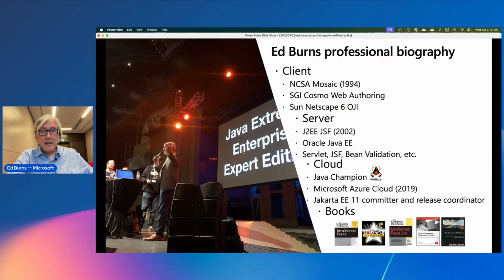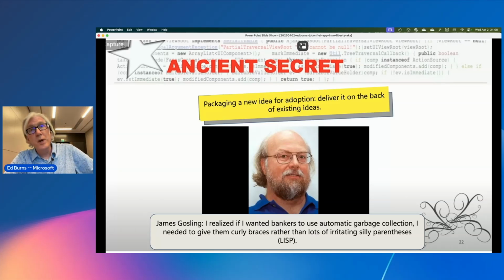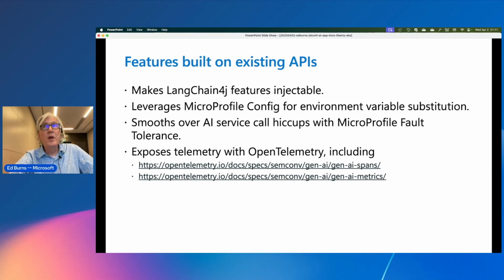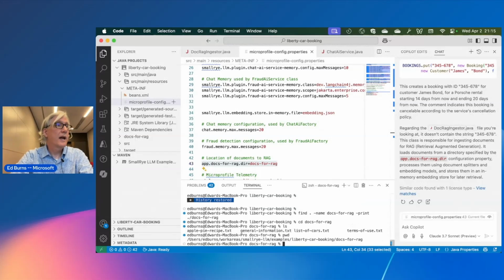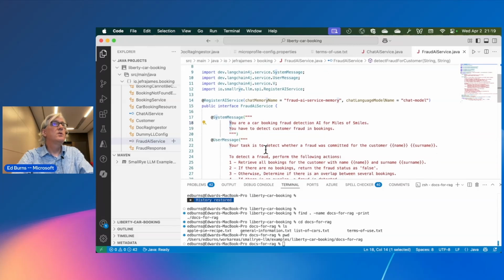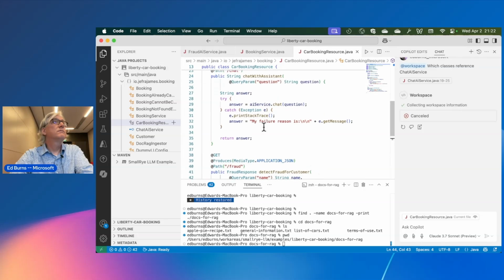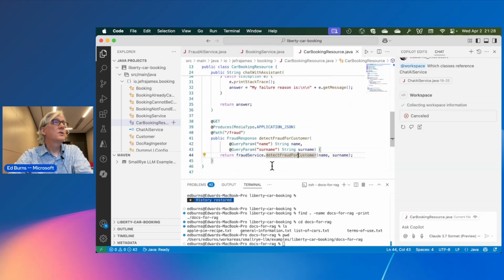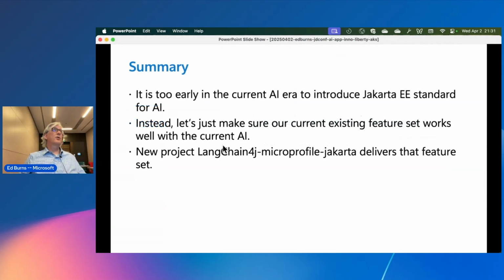Deliver AI infused app innovation with Open Liberty on AKS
Delivering innovation on top of an open spec commodity platform is a time-honored recipe for success in IT. Examples include Linux, graphics cards, web frameworks, just to name a few. This session shows how building on the open standards of Kubernetes, Jakarta EE, Langchain4J, and Azure OpenAI can help you deliver innovation like never before. While using GitHub copilot certainly helps building apps, this session shows how AI is applied in the problem domain of the application itself. After attending this session, you'll know how to run Open Liberty on AKS and use LangChain4J with Azure OpenAI in the problem domain of the application.

Principal Architect for Java on Azure, Microsoft
Explore more at JDConf.com